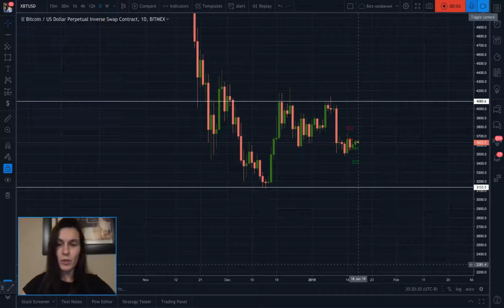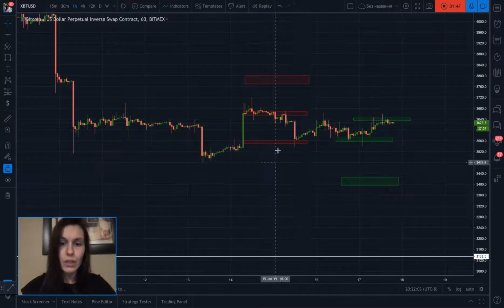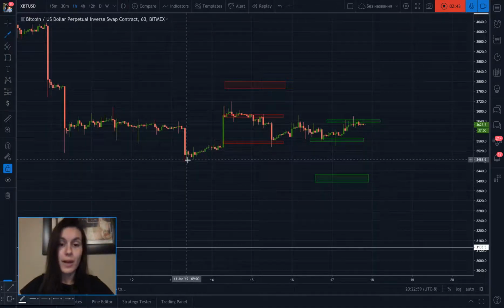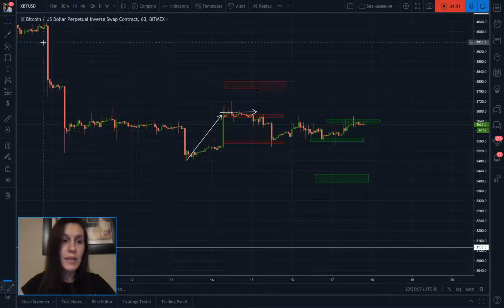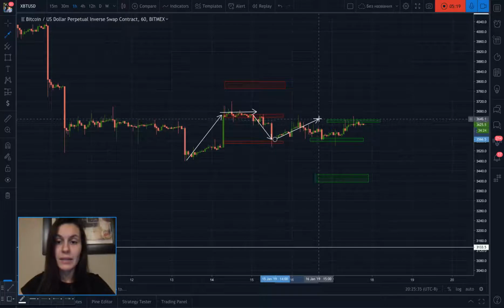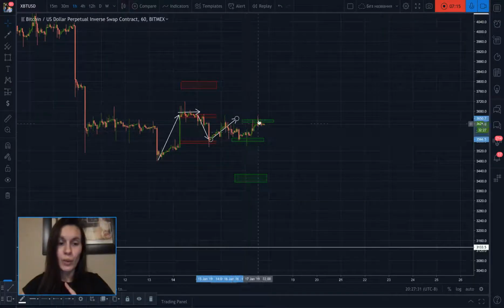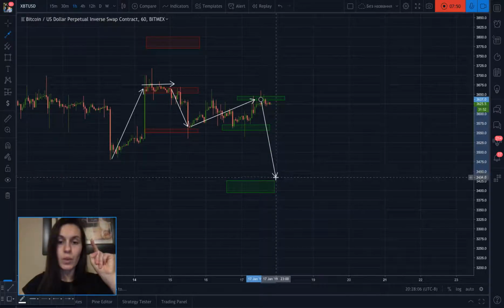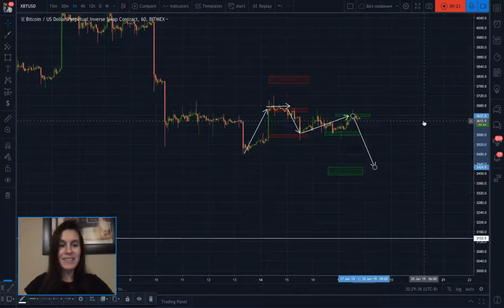Bitcoin. CME goals by the end of the week